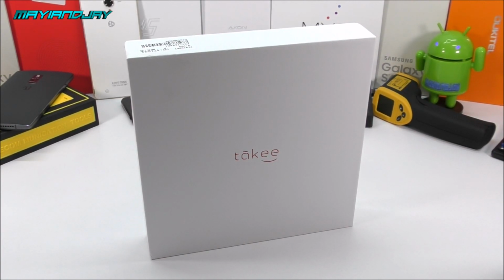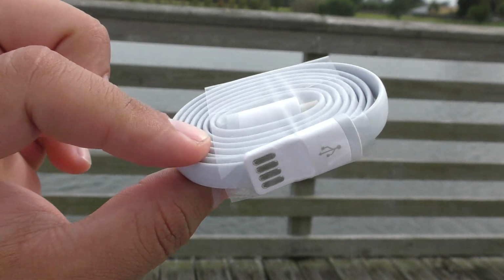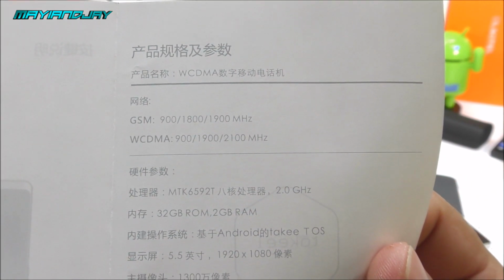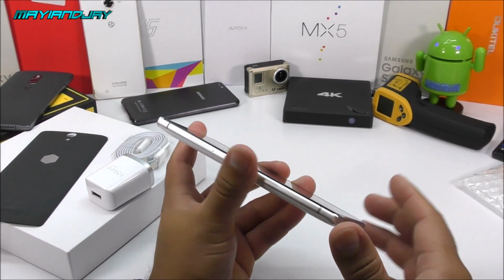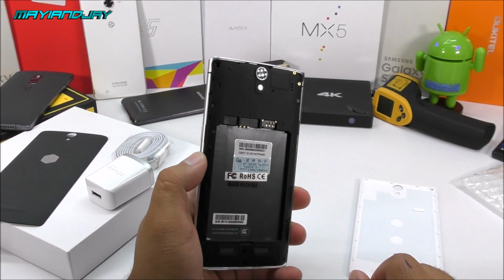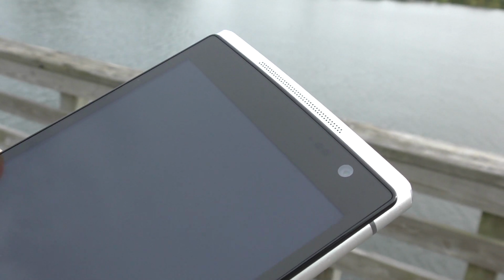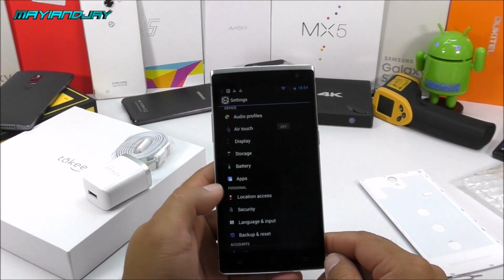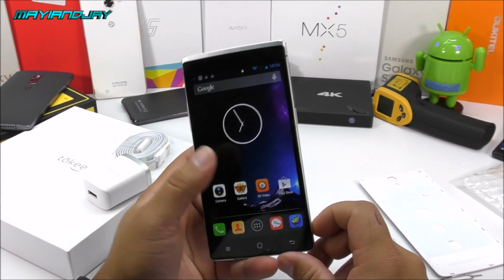Takee 1 - $129 - World's First Holographic Phone - 2GB/32GB - MTK6592T - 5.5" FHD - Dual Sim - Metal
Specifications:

-CPU: MTK6592T Octacore @ 2.0GHz
-GPU: Mali 450
-Ram: 2GB
-Rom: 32GB
-Display: 5.5" FHD 1920x1080 2.5D Arc
-Android: Jelly Bean 4.2.2
-Camera: 5MP/13MP
-Battery: 2500mAh 3.8V
-Bluetooth: 4.0
-Wifi: Yes
-Gestures: Yes
-Frame: Metal
-Sim: Dual Sim/ Dual Stand by
-Network: 2G: GSM 900MHz, GSM 1800MHz, GSM 1900MHz
3G: WCDMA 900MHz, WCDMA 1900MHz, WCDMA 2100MHz